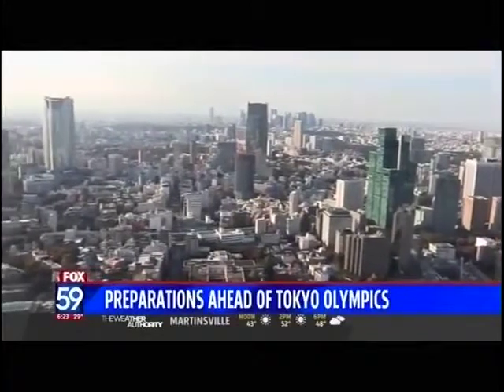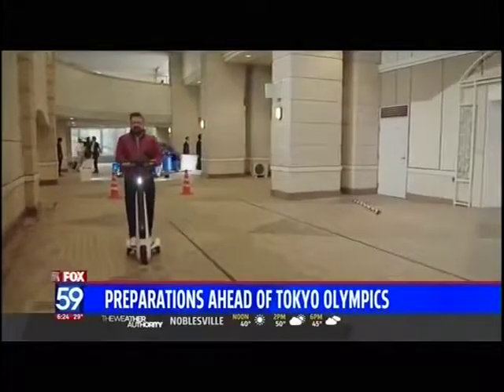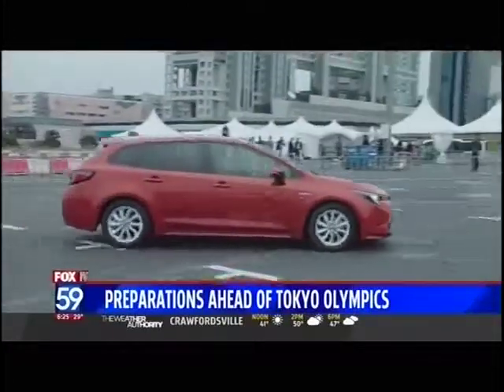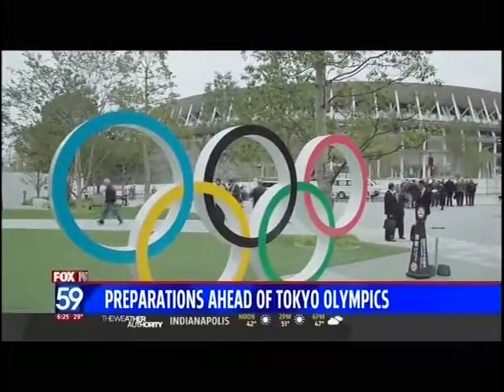Nik Miles 2020 Olympics Vehicles Fox 59